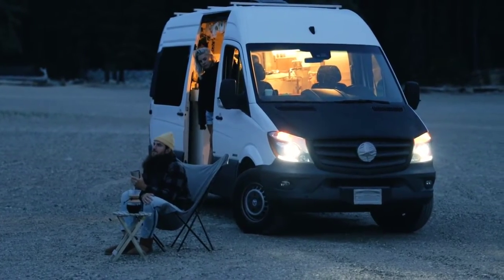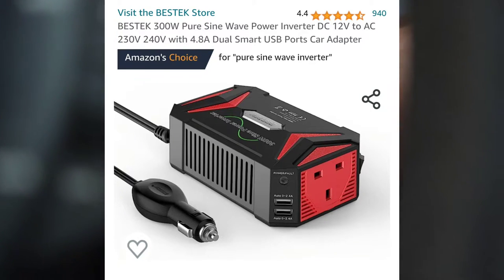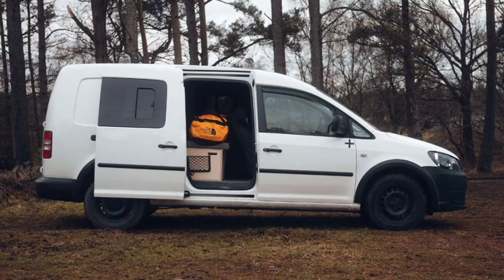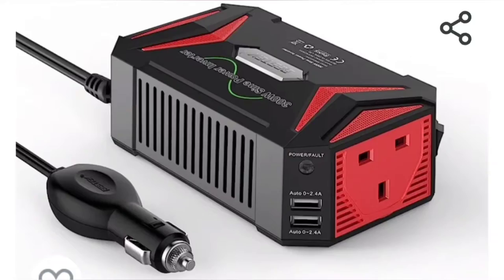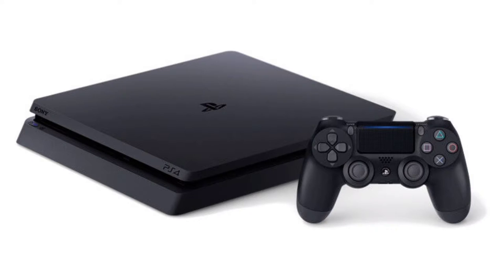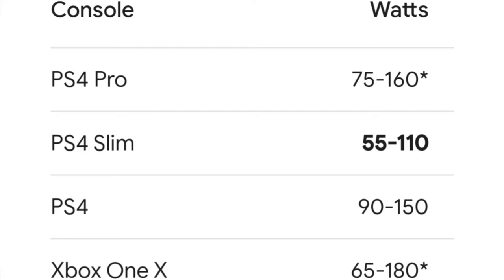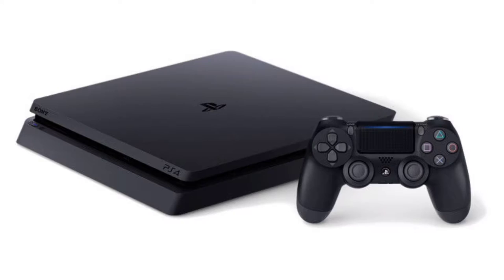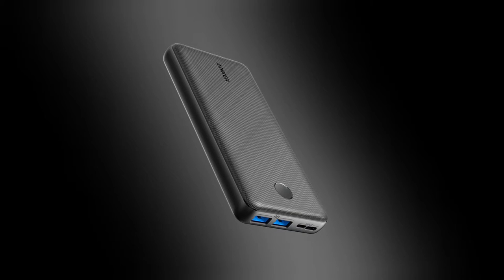Power a CONSOLE on a 12v Car or Van Cigarette Lighter - FULL HOW TO GUIDE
I am currently playing my ps4 slim using a 300w pure sine wave inverter from amazon.

I have currently tested this on just the slim console and played for 2 hours which afterwards the van still started fine.

Why not watch my Euro truck simulator 2 Diaries here in the playlist

LOGITECH G 923 TRUEFORCE STEERING WHEEL

LOGITECH G SAITEK

GTX MSI 1660 GRAPHICS

RGB Mechanical Gaming Keyboard

Police Simulator: Patrol Officers - PS5

CAPTURE YOUR GAMING
Elgato HD60 S+, External Capture Card